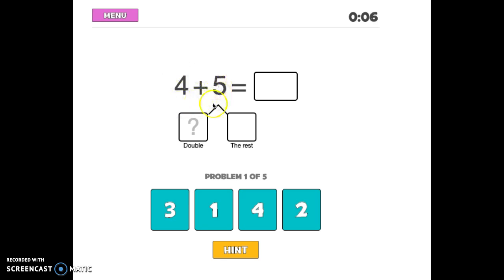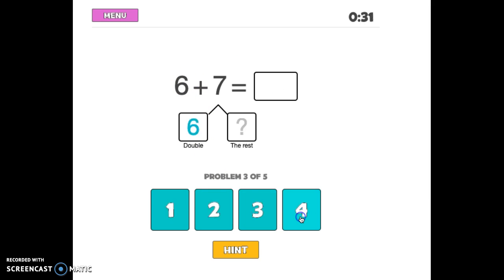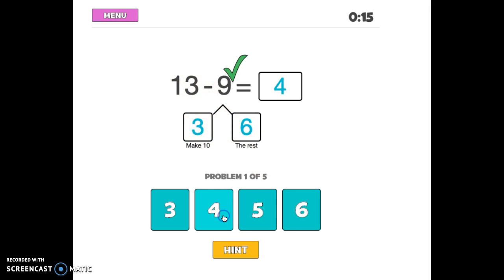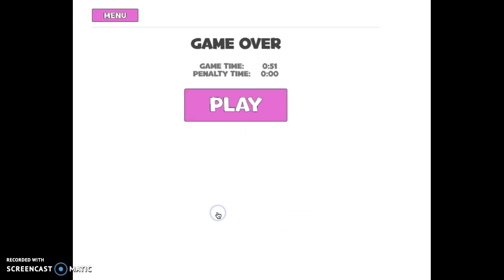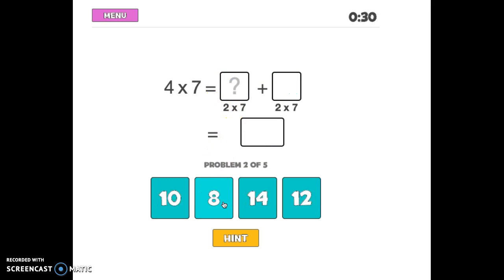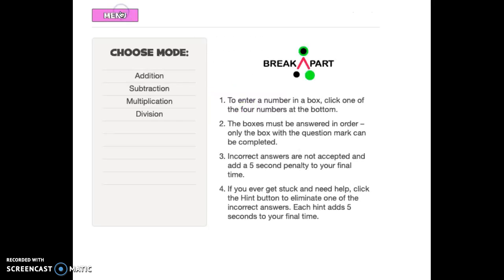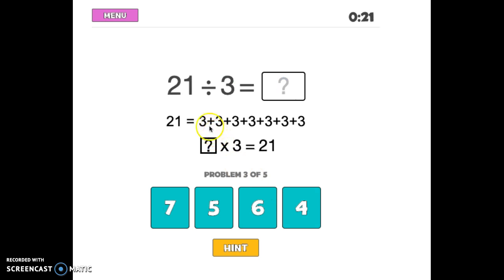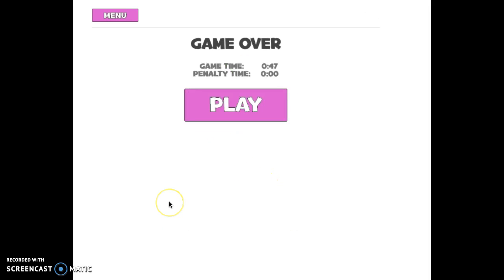Jessa Klute- Math Facts